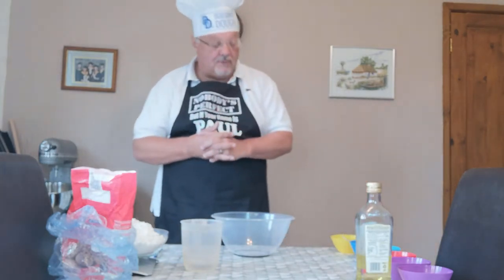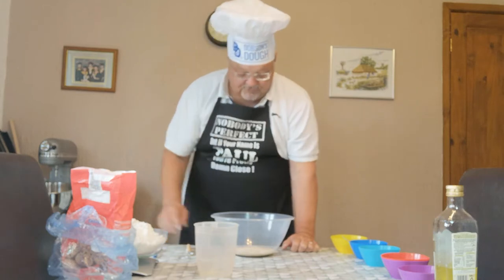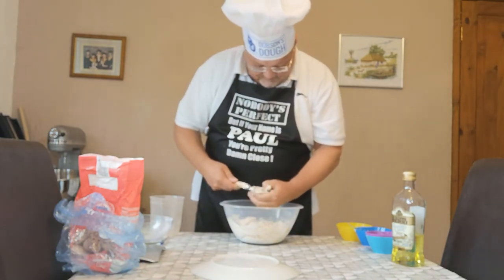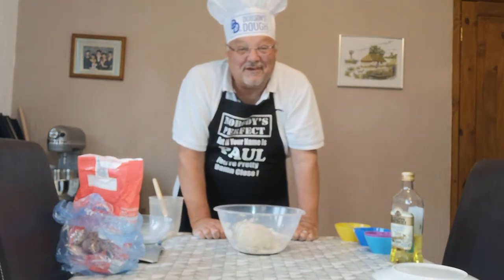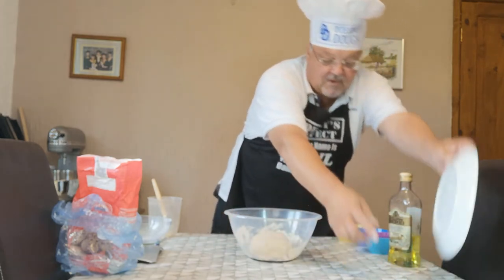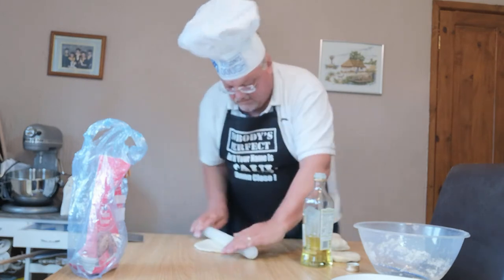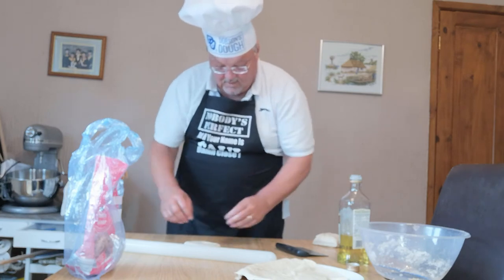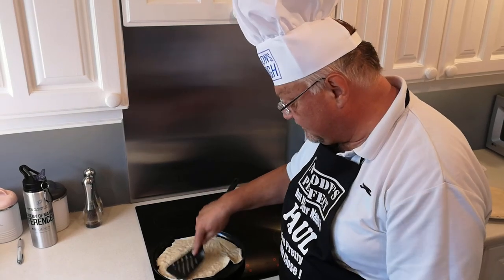Easy to make at home naan bread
Easy to make at home naan breads
Welcome back to my series of easy to make baking.  There are a few requests coming up and this is one of them...
Ingredients:-
• 450g plain flour
• 7g sugar
• 7g dry yeast
• 100 ml/cc hand warm water
• 100ml/cc milk
• 40g Natural yogurt
• You can add Coconut milk if you want, to taste.
• 6g salt
• 7g olive oil
• Small amount of butter – to wipe onto the top of the cooked/fried naans breads

Technique that I used:-
• Add the sugar warm water and yeast into a bowl, mix and leave to become active. The time depends on the temperature. It can be 10 to 20 minutes to become frothy.
• Add the milk, yogurt salt and if you want Coconut milk.
• Slowly mix in the flour
• Add olive oil and kneed
• Rest for 2 to 3 hours – it needs to expand until at least one and a half times it’s size to develop the gluten
• Cut into 4 equal sized balls and roll with a rolling pin. Use some olive oil on the pin to help prevent the dough from sticking to it.
• Fry on medium heat (let the frying pan warn up fully first), until fried to your requirements.
• While still warm spread some butter on top.